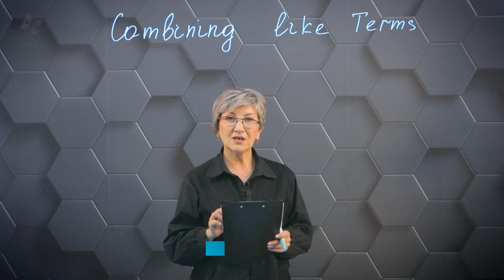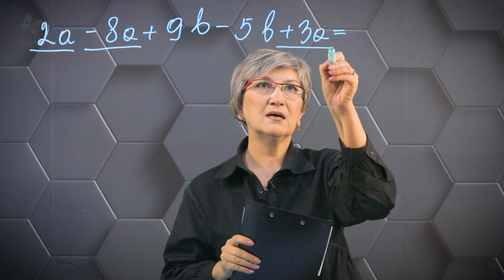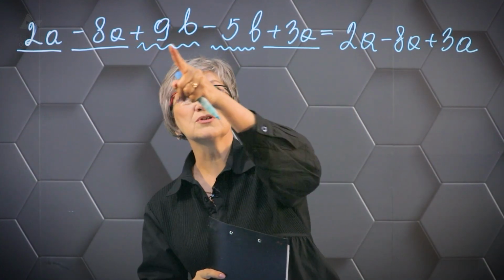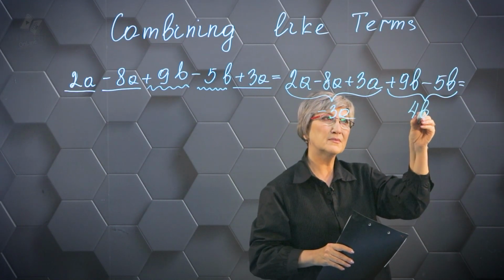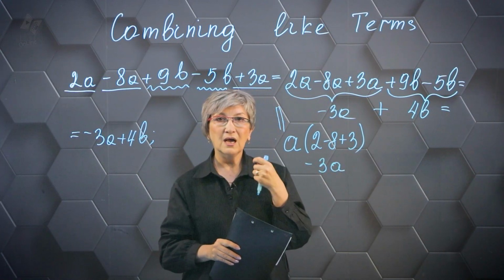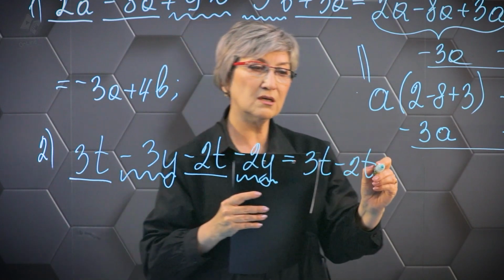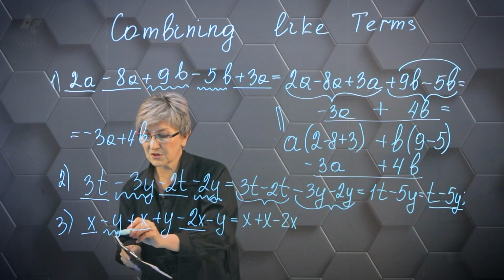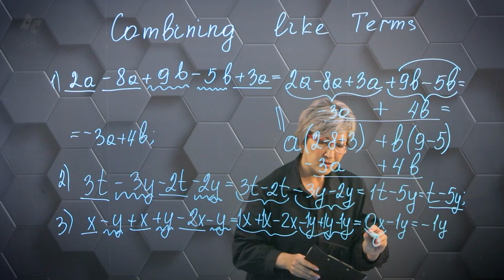Combining like terms. Part 1.